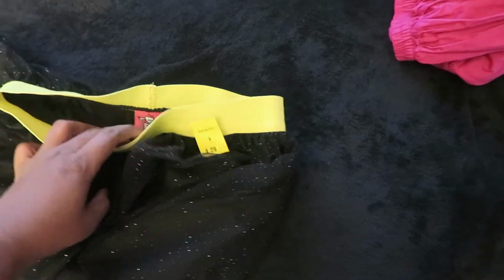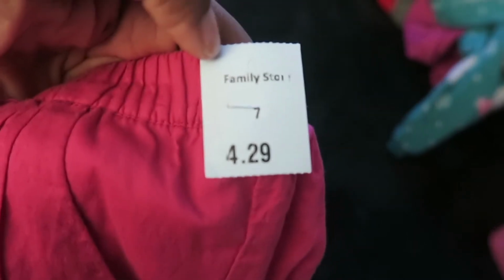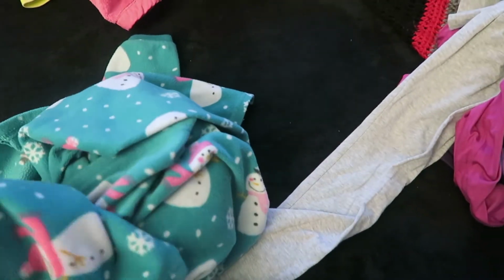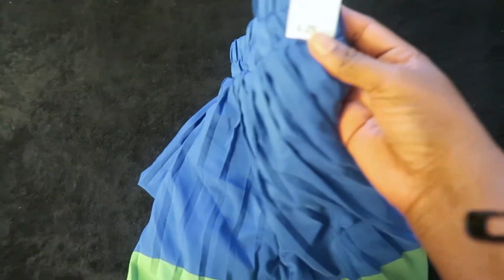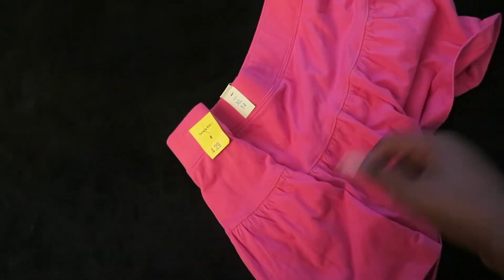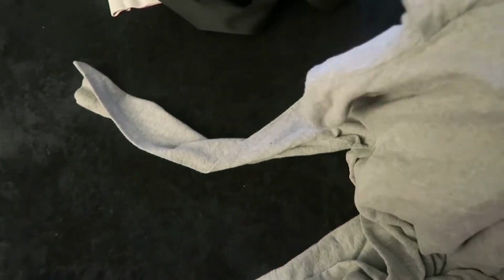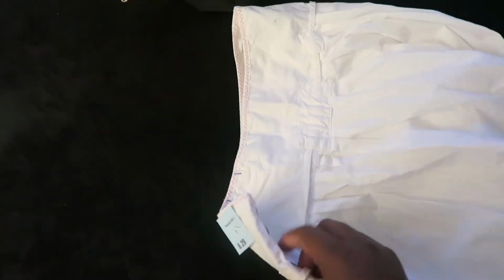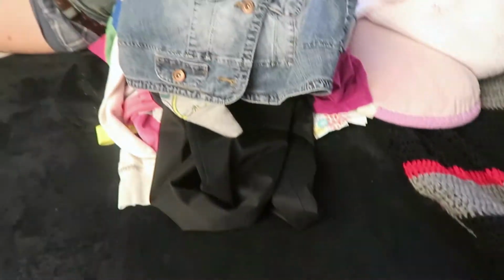THRIFT STORE HAUL!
Hello, my name is Janice and I am a Jamaican married to an Hispanic name Roberto aka Marcelo or Chelo and together we have 5 children.   10 year old twin boys Jason and Jordan, 8 year old Destiny and 4 year old Jaxson and Baby Madison.  We are an interracial family of 7 starting a new adventure here on YouTube, here you can expect to see family Vlogs, Updates and some hauls every now and then.